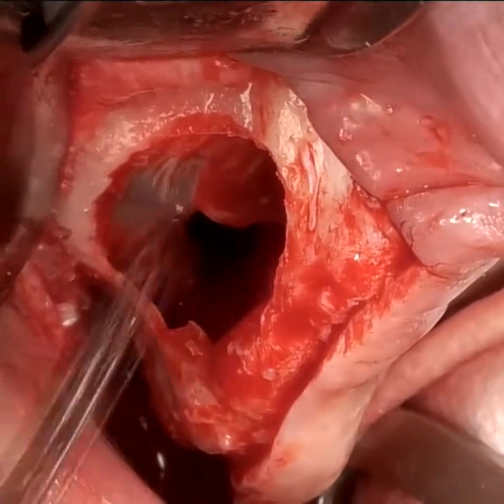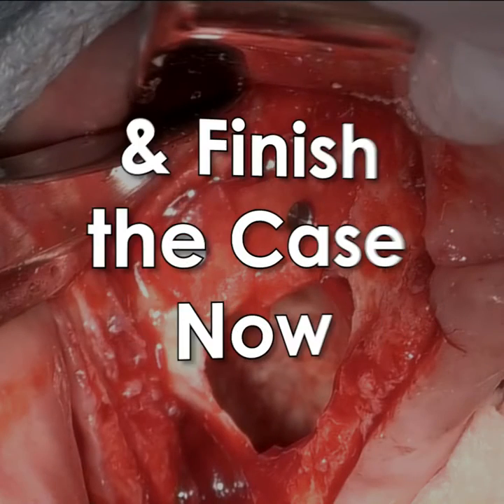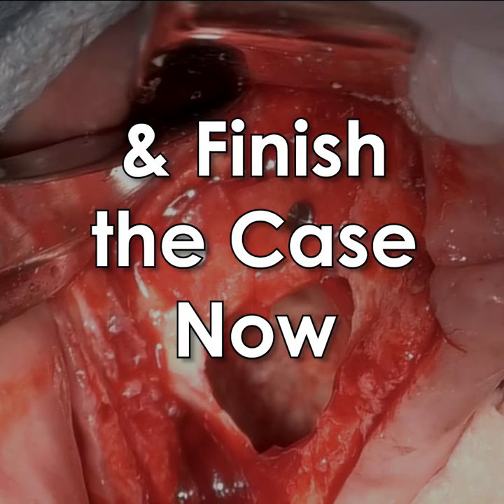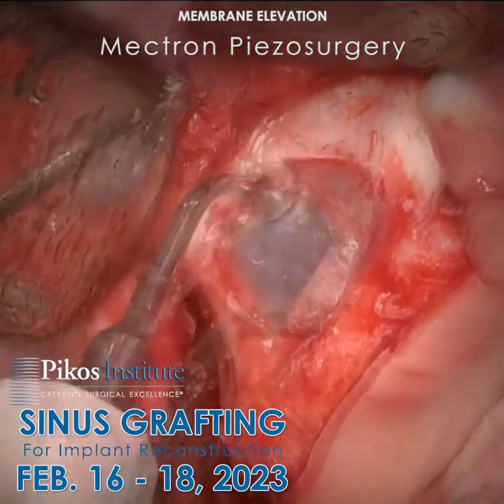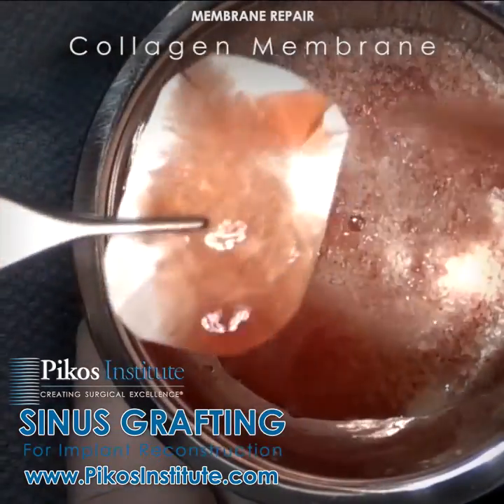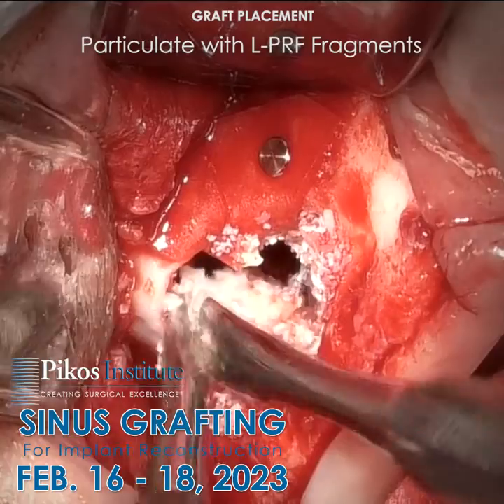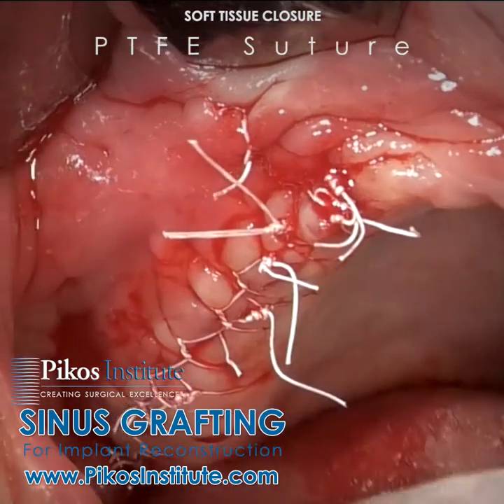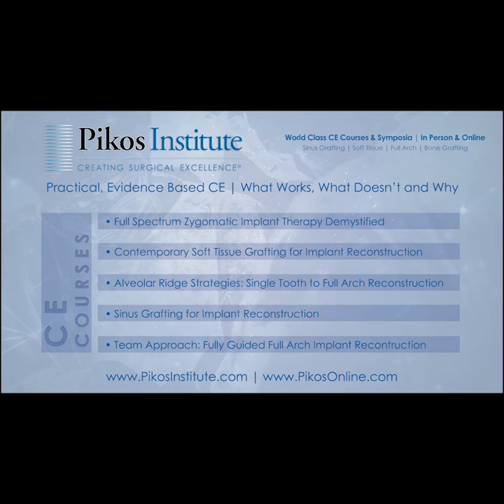Perforated Schneiderian Membrane Repair Pikos Sinus Membrane Repair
Dr. Michael Pikos demonstrates his proven technique for repairing a perforated Schneiderian membrane. This technique eliminates the need to abort a sinus graft upon perforating the sinus membrane. Why close up, wait 7 months only to open again and very likely find the sinus membrane perforated again? Use this technique and finish the case the first time. This is taught at our Sinus Grafting for Implant Reconstruction continuing education course at Pikos Institute.
Join us for our next career-changing session.